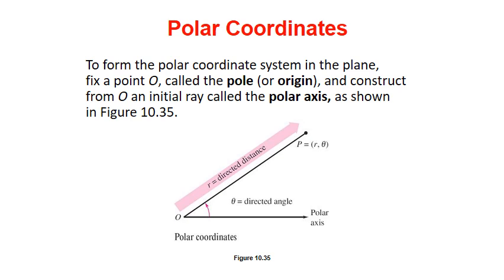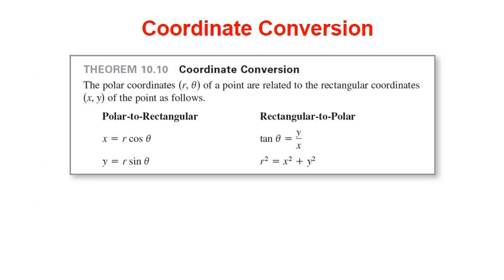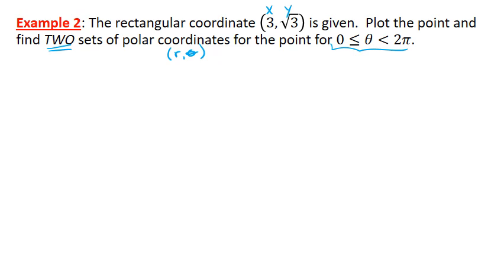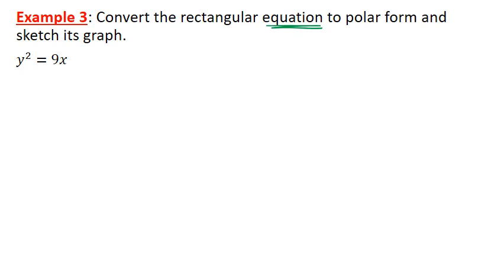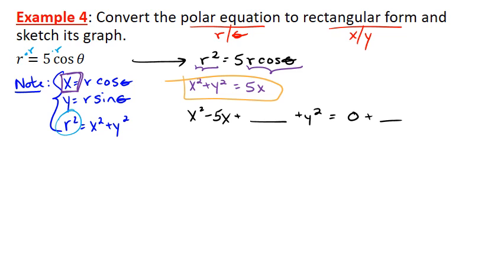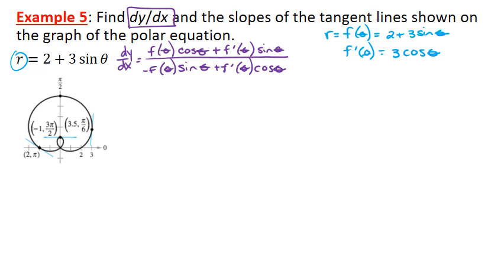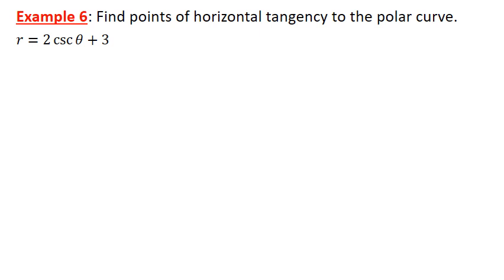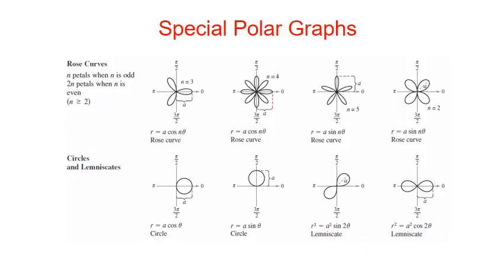MA206 10 4 Video